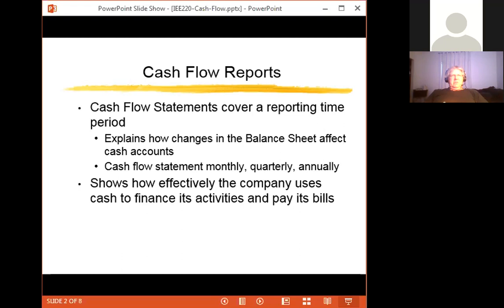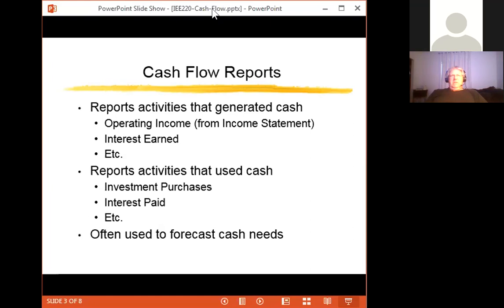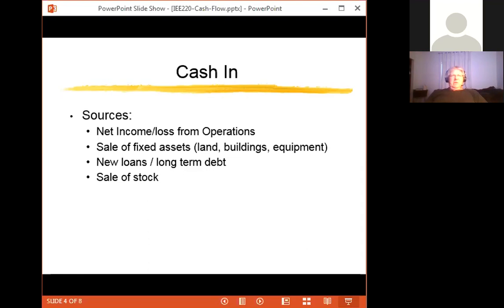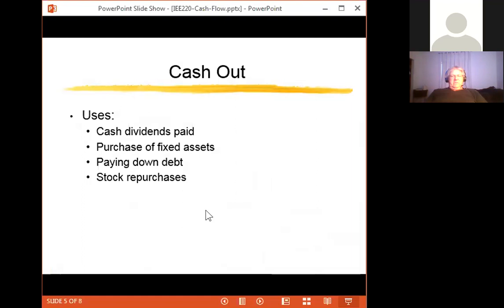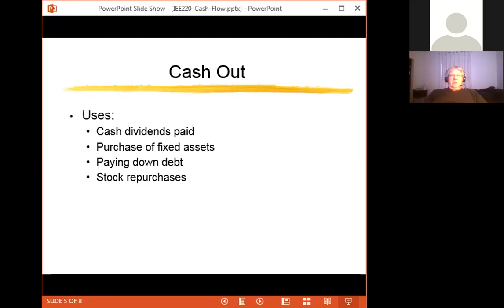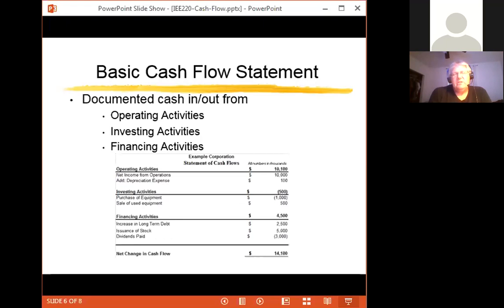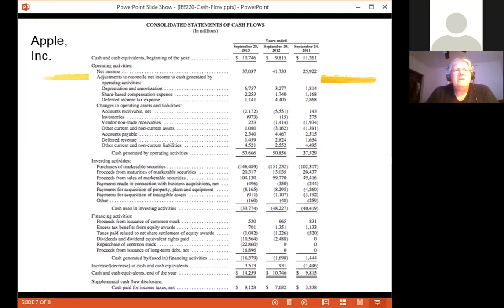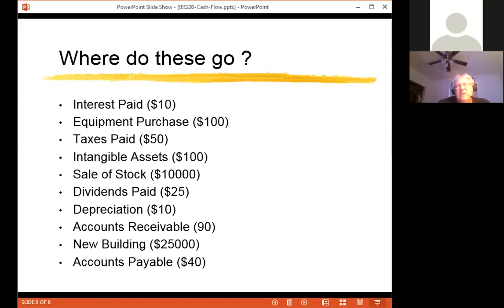IEE220 Cash Flow Statements 04202020